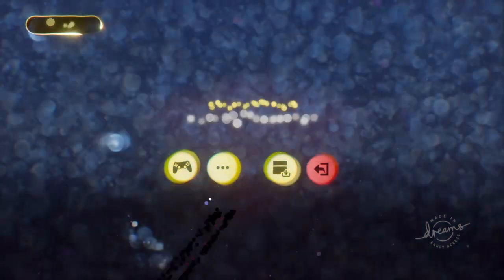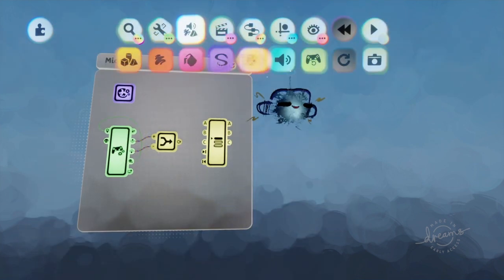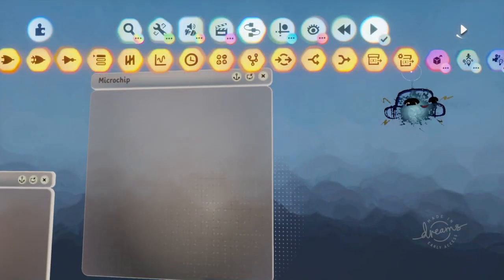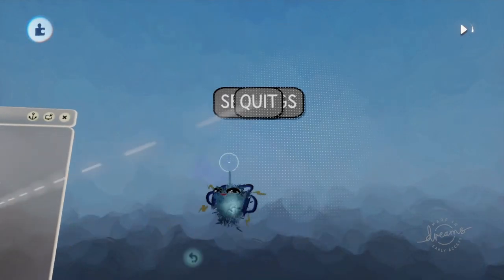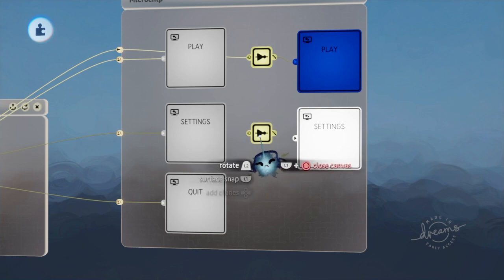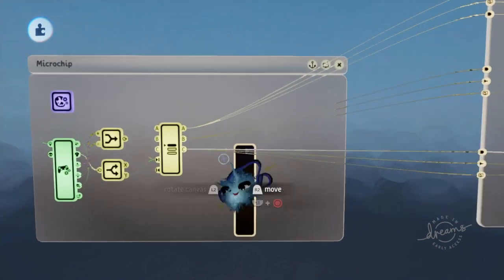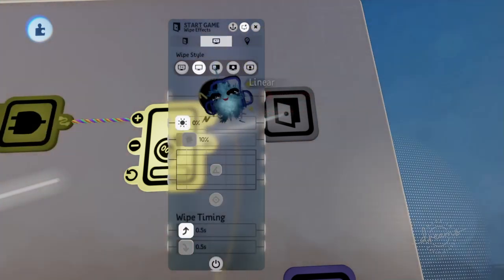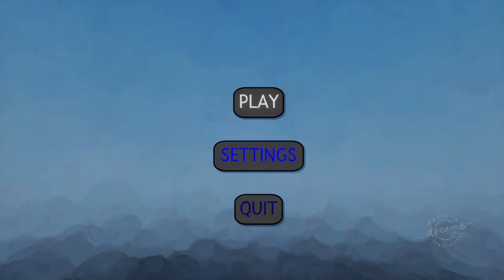(Dreams PS4) Menu (Tutorial)